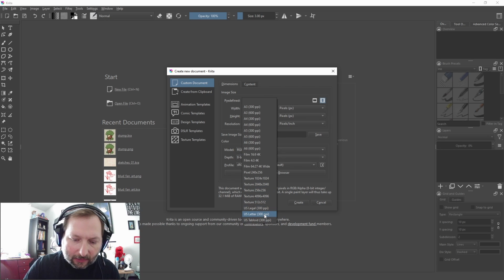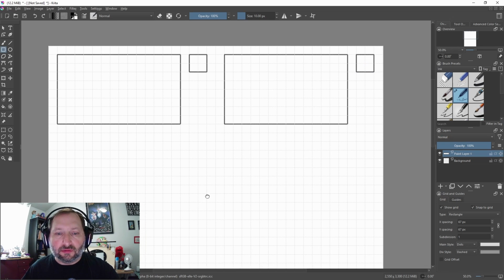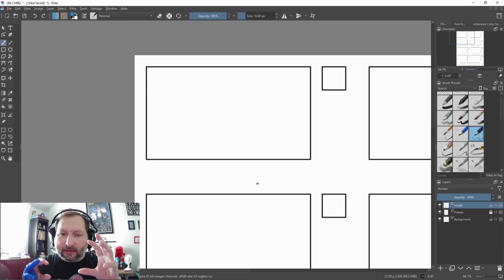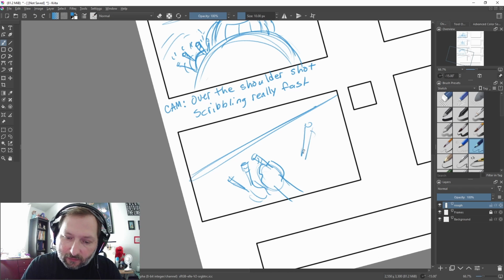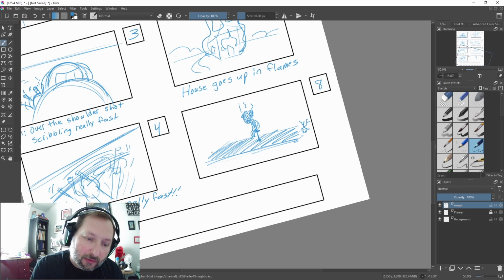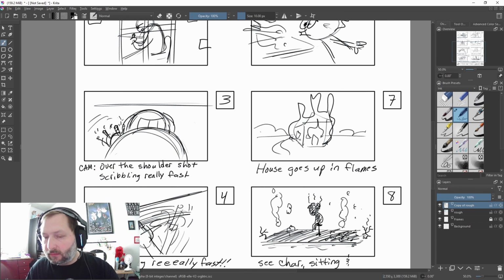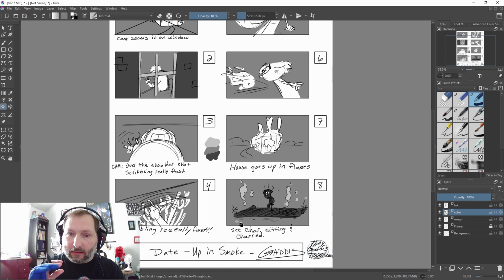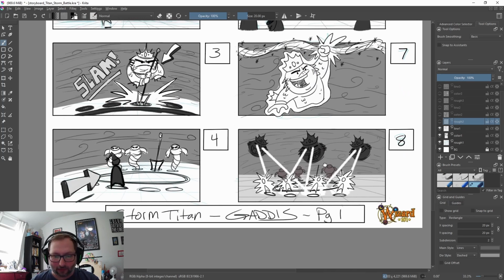How to Make Storyboards in Krita **BONUS WIZ101 BOARD at the END**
In this video I walk you through my process for creating storyboards from start to finish in Krita. *BONUS: Wizard101 Storm Titan Cut scene storyboards at the end.*

About Tony Gaddis:
Tony is a professional Animator who has worked in the game industry for over 20 years. He started his career by graduating The Art Institute of Dallas, in 1999, where he studied under Stephen Steinbach (Animator on The Iron Giant, Quest for Camelot and Space Jam). While at The Art Institute Tony was a Teacher’s Assistant, where he mentored other students, and has retained that passion for teaching.

His first game title was Men of Valor: Vietnam, at a small game studio in his hometown of Tulsa, OK. In 2005, Tony and his family moved to Seattle, WA where he worked at Amaze Entertainment and helped release Over The Hedge: Hammy Goes Nuts (PSP), Pirates of the Caribbean (PSP) and Disney Friends (DS). In 2007, he moved to Austin, TX to work on several projects for the PC including; Wizard101, Pirate101 and Grub Guardians. Tony has a lifelong love of animation and continues to study and grow as an artist. He started TonyGaddisToons.com to help and inspire others learn the art of animation. In his spare time he enjoys teaching animation, cycling, making puppets, sketching on location, sculpting, drawing or anything creative.